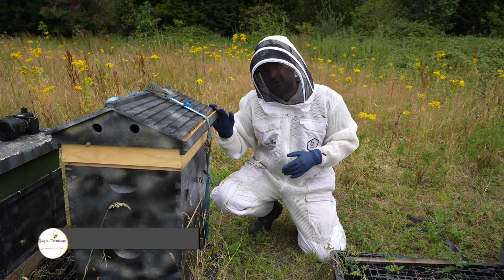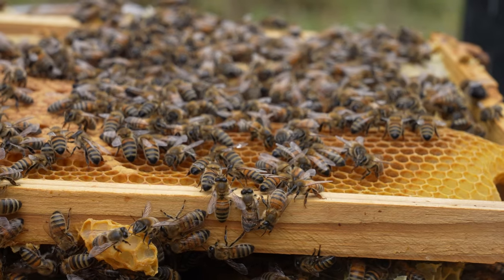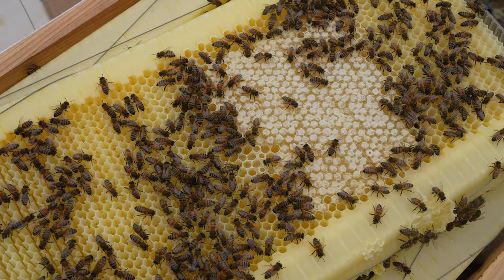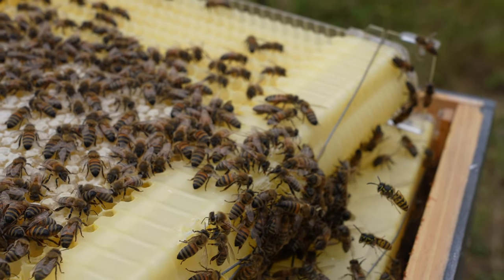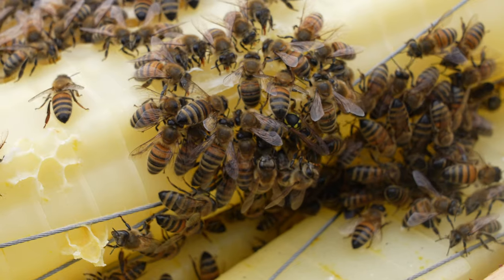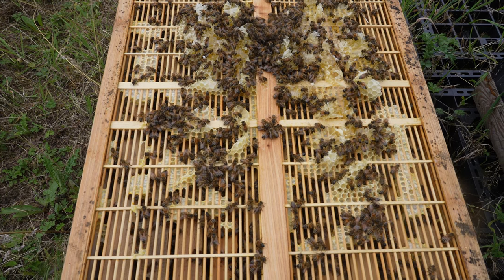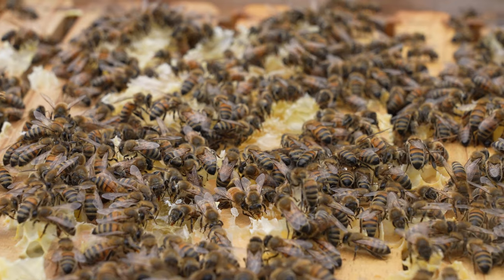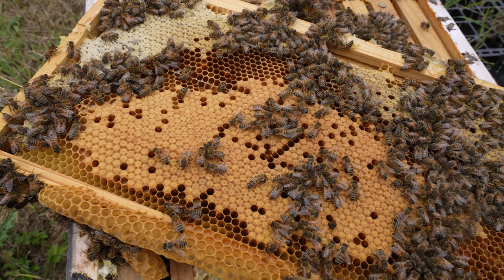My Bees Are Working My Flow Hive Supers!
My Bees Are Working My FAKE Flow Hive Supers!